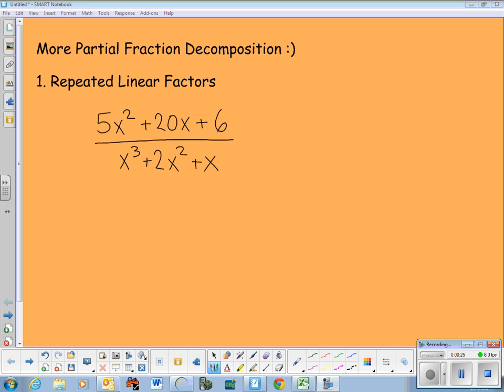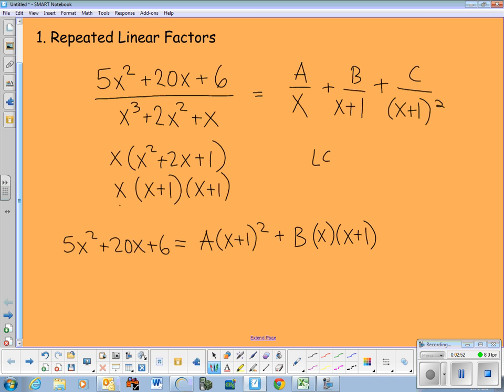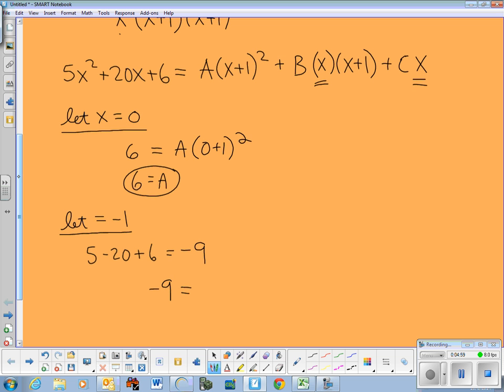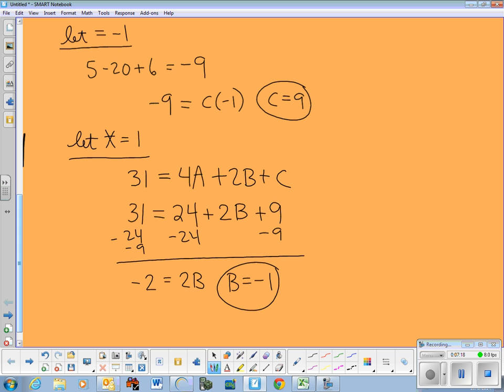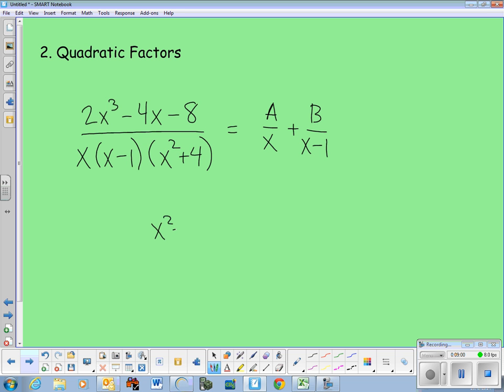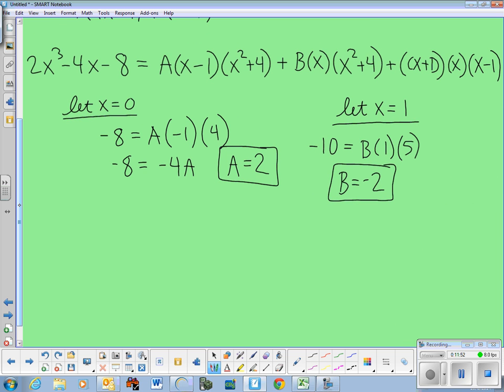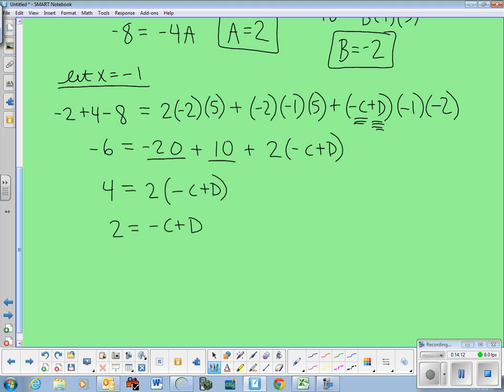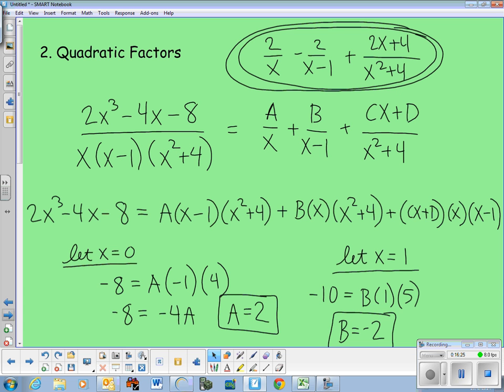MSTC Algebra 2: Partial Fraction Decomposition Part 2